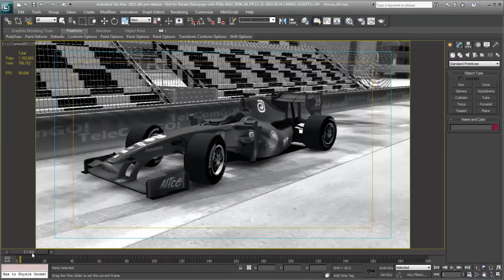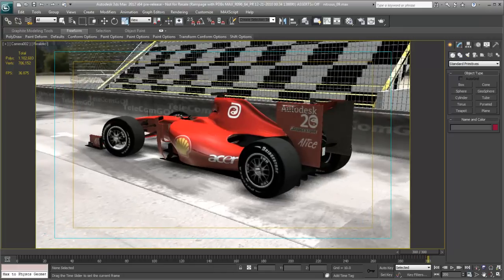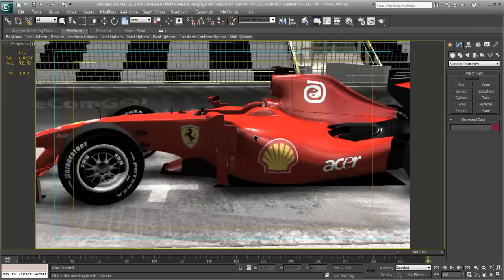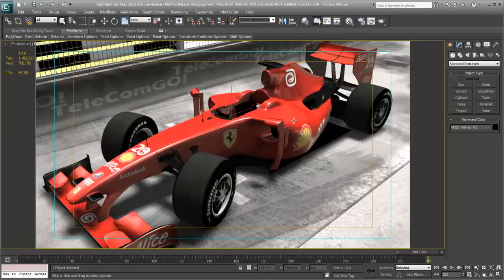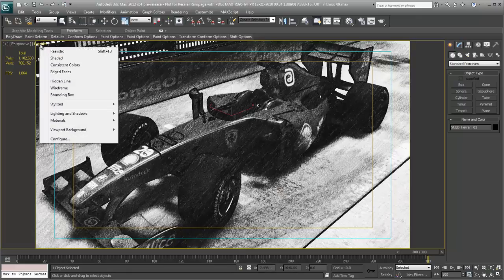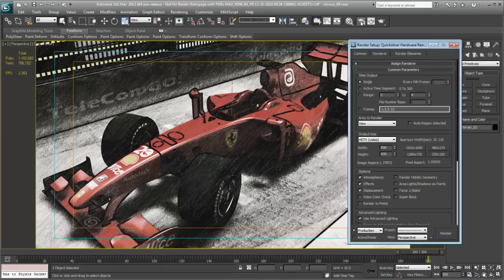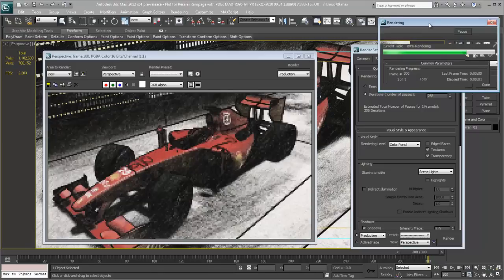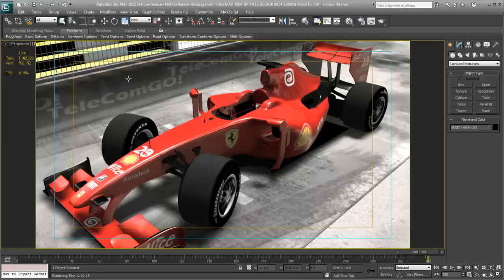3ds Max 2012 nowe funkcje - nitrous accelerated graphics core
3ds Max 2012 nowe funkcje - nitrous accelerated graphics core